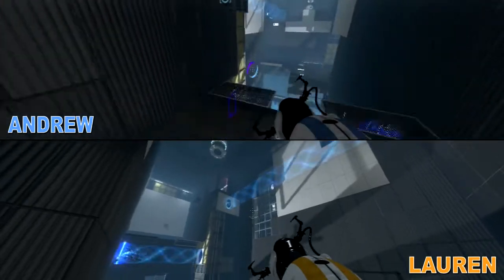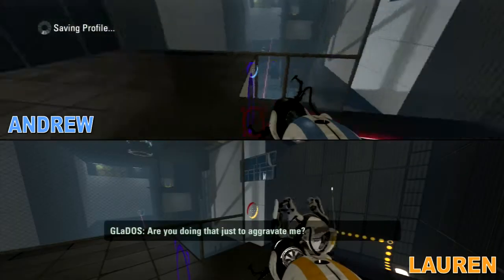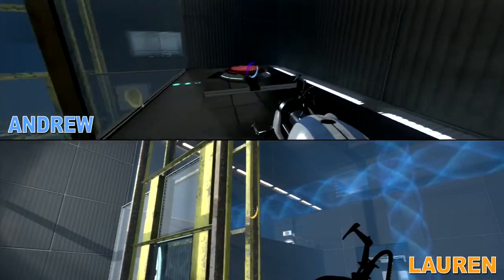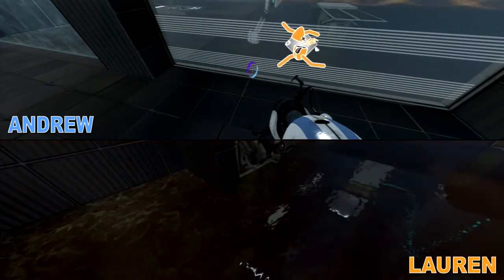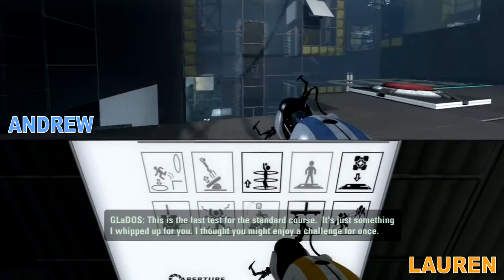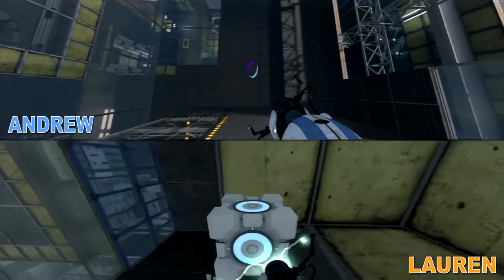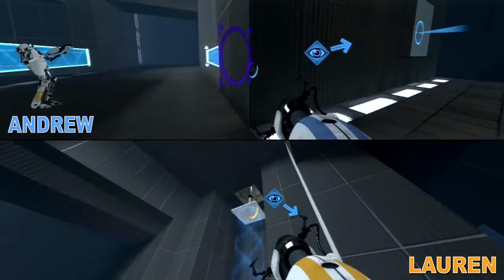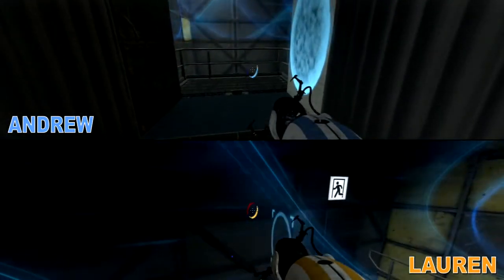CAL GAMING Plays - Portal 2 (Co-Op) - Part 5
Hey guys and welcome to Part 5 of our Let's Play of the Co-Op for Portal 2!

Special Guest:
Lauren Horn

00:00 Excursion Funnels - Test 04
03:55 Excursion Funnels - Test 05
06:12 Excursion Funnels - Test 06
09:14 Excursion Funnels - Test 07
12:30 Excursion Funnels - Test 08
18:13 Excursion Funnels - Test 09